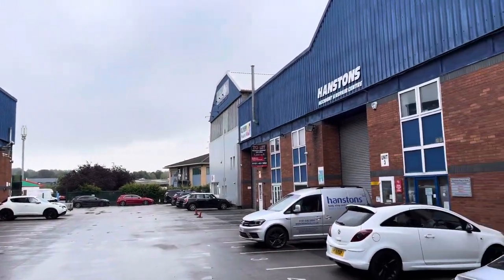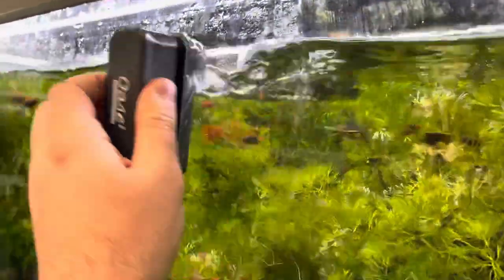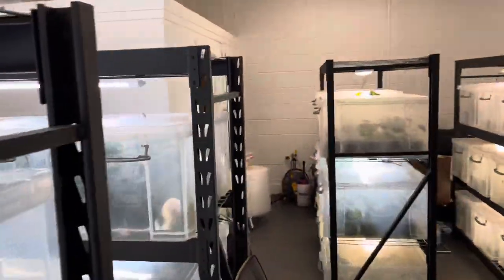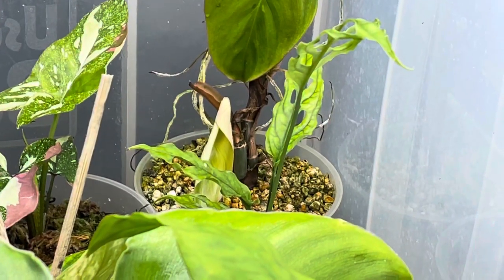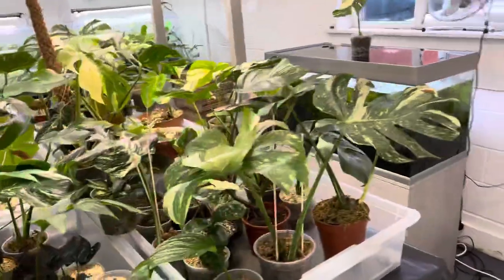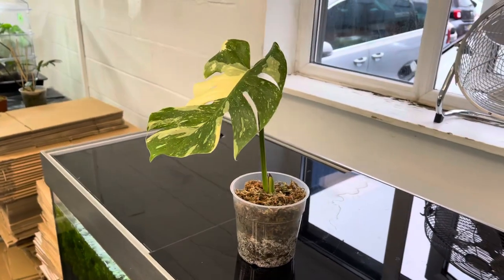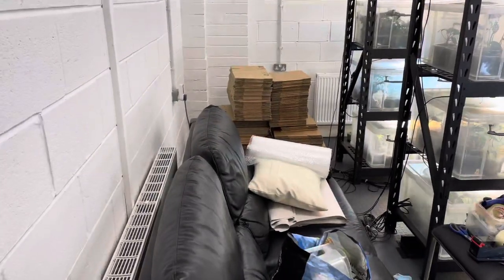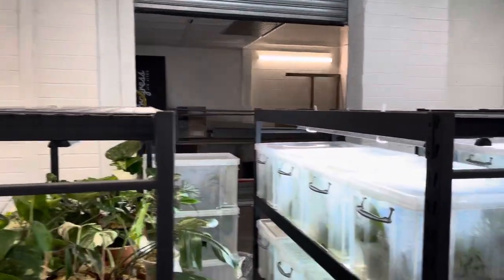A short tour of my rare plant shop in Manchester UK 🇬🇧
A short tour of my rare plant shop in Manchester. It’s my first video so don’t go harsh on me.